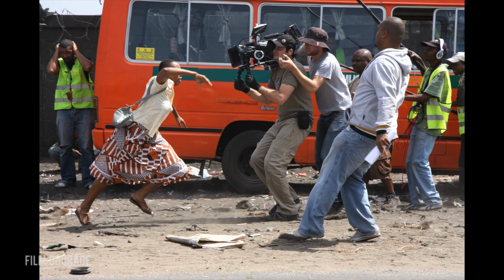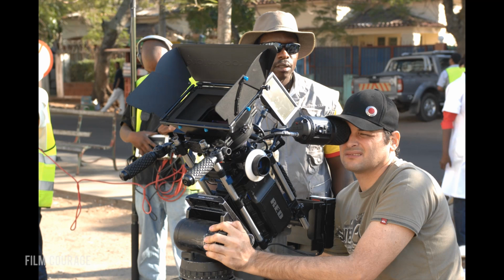Cinematographer Pipas Forjaz Shares His Experience Working With RED Cameras Over The Last 7 Years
SUPPORT PIPAS FORJAZ' NEW MOVIE 'RESGATE'

PROMOTE YOUR MOVIE, WEBSERIES, OR PRODUCT ON FILM COURAGE